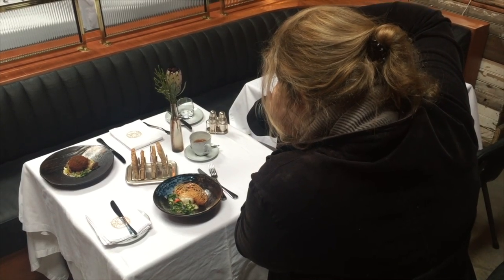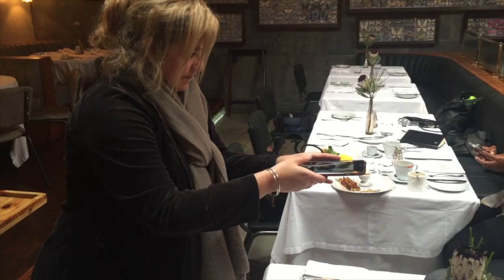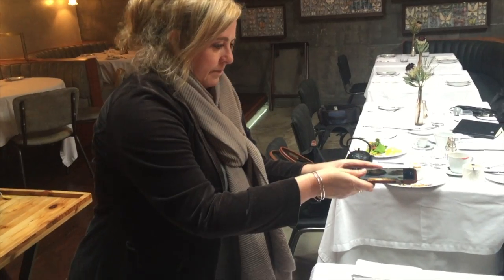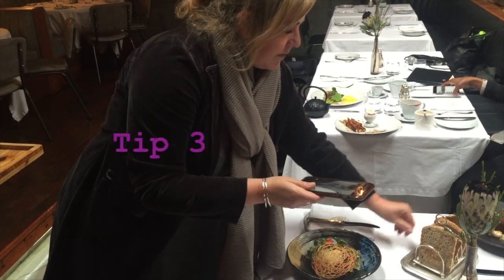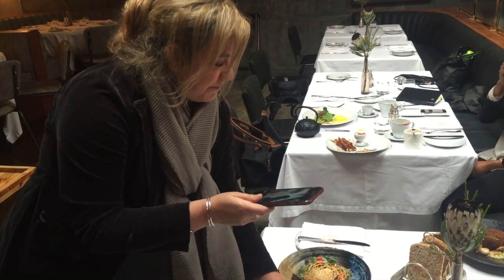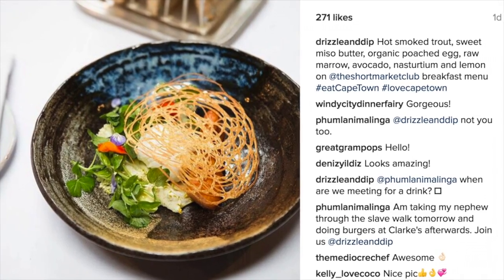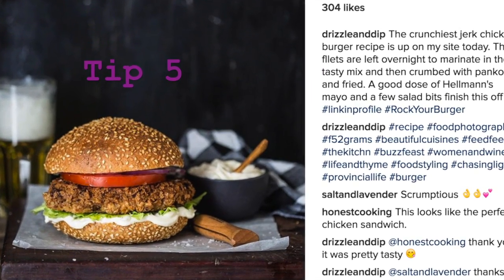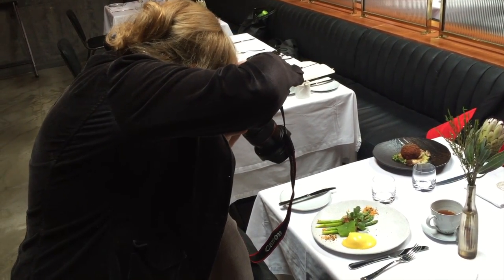Sam Linsell, shares 5 top tips for Instagram Food pics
Food Stylist and Blogger Sam Linsell, from Drizzle and Dip, shared her top 5 tips for when taking food pics for Instagram. Happy Snapping.